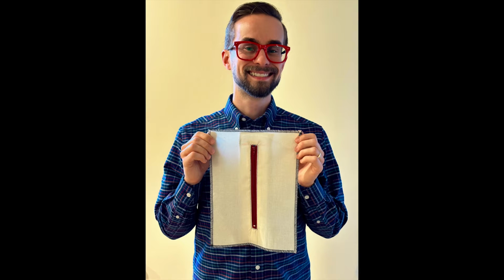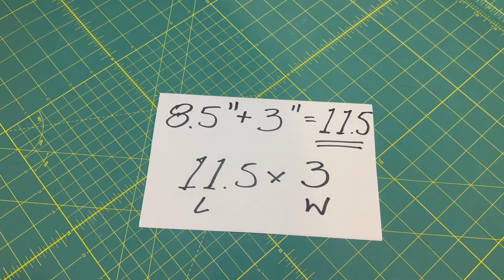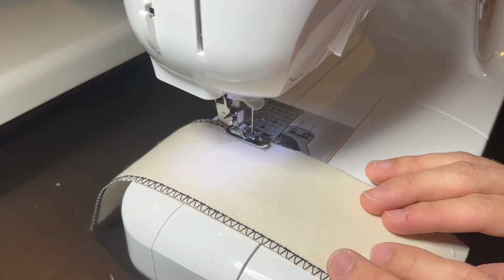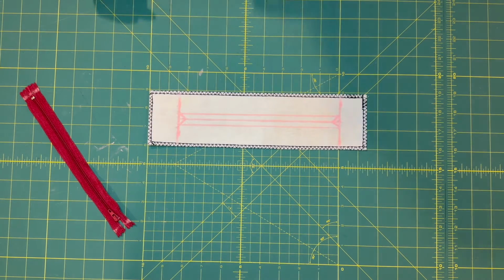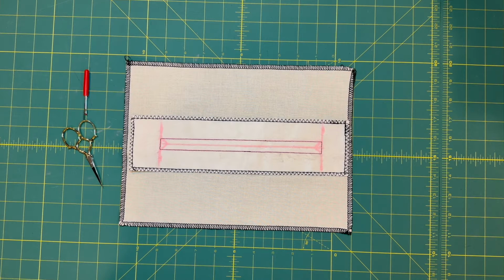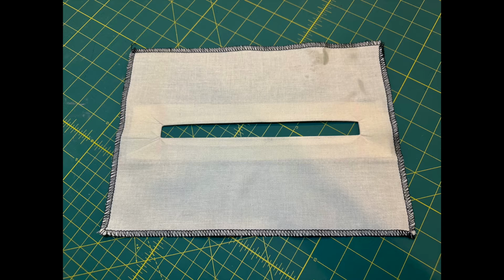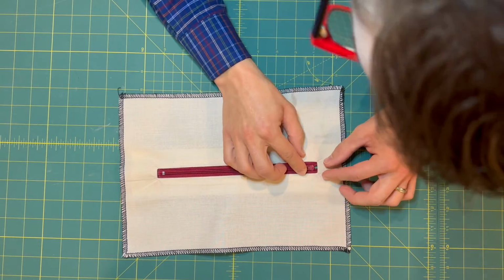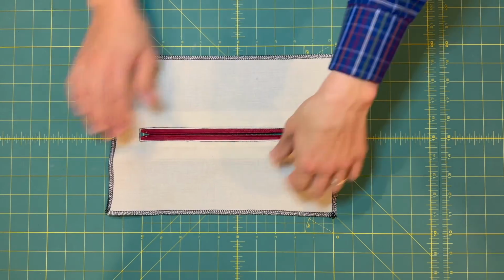How to Sew an Exposed Zipper Without a Seam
Supplies seen in this video:
Tailor's Chalk
Wash Away Seam Tape
18" Grid Ruler
Quilting Ruler
Small Rotary Cutter
Replacement Rotary Blades
Olfa Cutting Mat
Midweight Fusible Interfacing
Seam Rippers

Learn how to sew a zipper anywhere without a seam in this comprehensive step-by-step sewing tutorial! Whether it’s called an off-seam zipper, a recessed zipper, or an inset zipper, this versatile method creates an exposed, functional zipper that doubles as a stylish design detail for your garments. Perfect for creative clothing designs and innovative sewing projects, this video walks you through the process, making it easy to master the technique. Once you’ve grasped the basics, you’ll be inspired to use zippers in countless ways to elevate your DIY fashion and sewing creations.

Like this video and looking for more sewing tips and tricks?